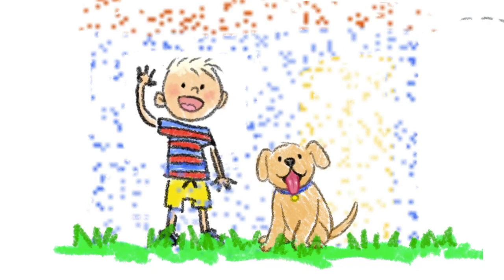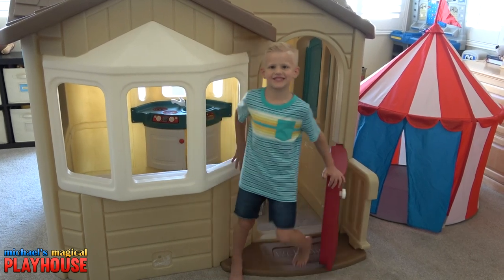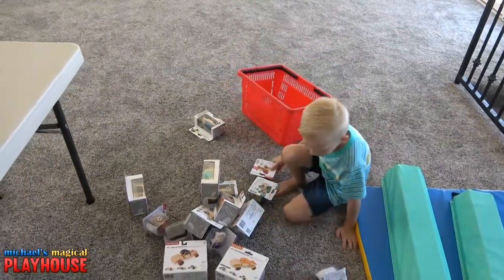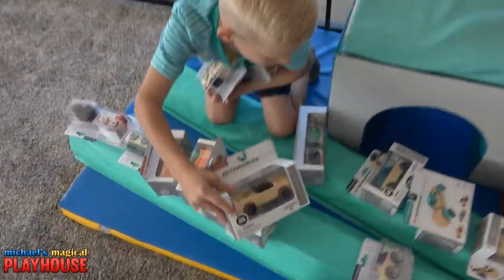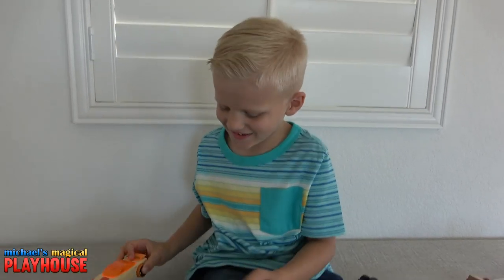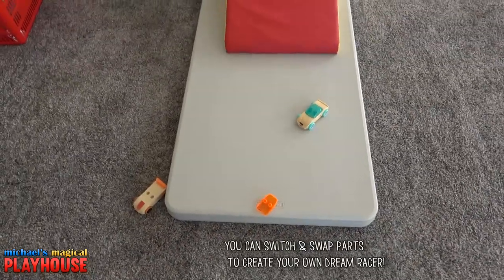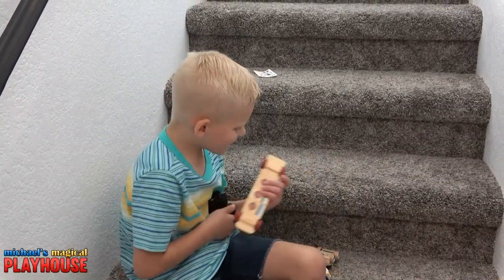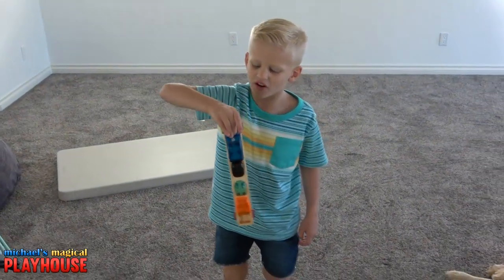Surprise Toy Hunt for Michael!!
How creative can you get?! The more you collect, the more customizing you can do! Join the MOTOCLUB and register your vehicles to earn points toward cool, free gifts, and be the first to hear about the newest Automoblox additions from PlayMonster!

RACER QUALITY

o Durable Wood & Plastic Construction.

o Mix & Match for Endless Combinations -- the more vehicles kids collect, the more customizing they can do.

o Mini and Micro sizes encourage more collectability.

o You can Switch & Swap the Mini vehicles with the Micro vehicles to create the ultimate racer!

o Play pattern keeps kids occupied and engaged for hours.

o MOTOCLUB loyalty program delivers surprise and delight as well as encourages repeat purchases. Unique Vehicle Identification Number on each car.

o Target exclusive vehicles feature stickers allowing for additional customization and creativity.